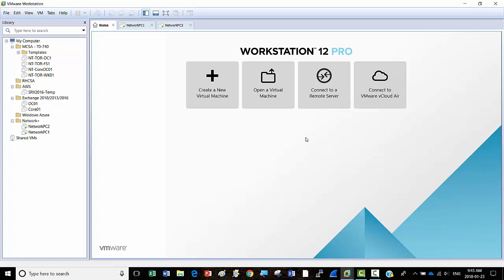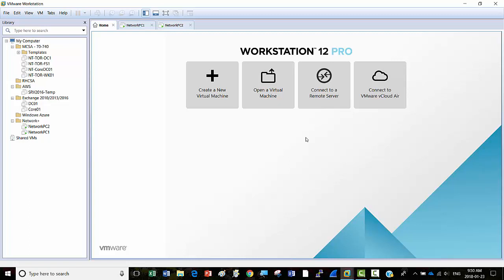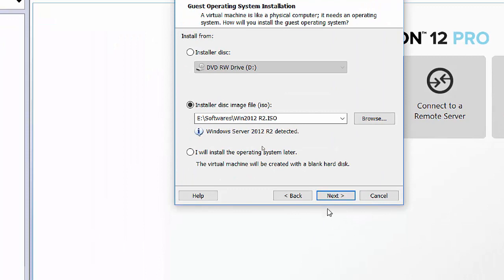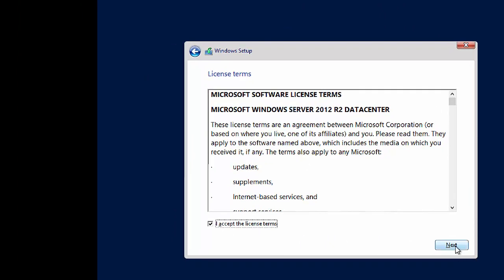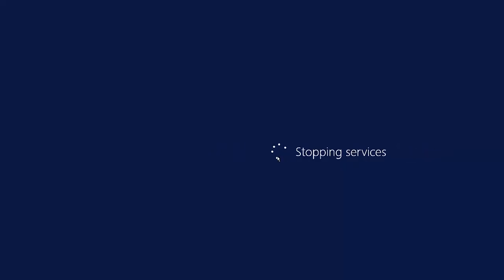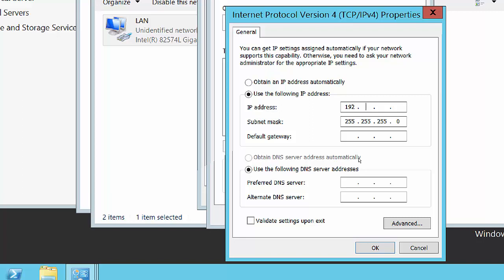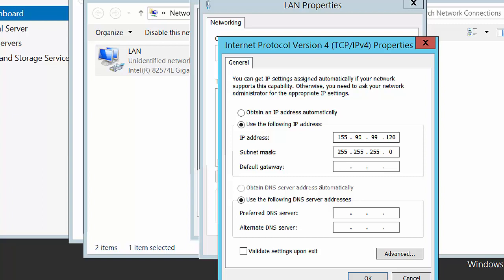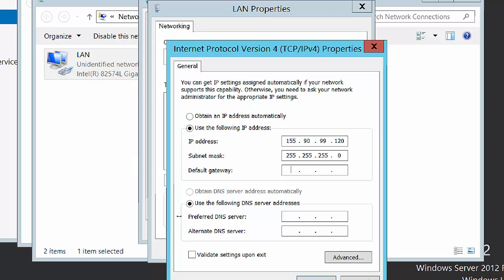NetworkPlus Day 05